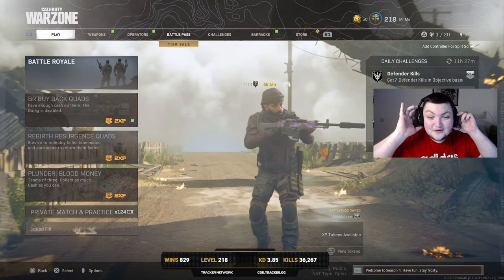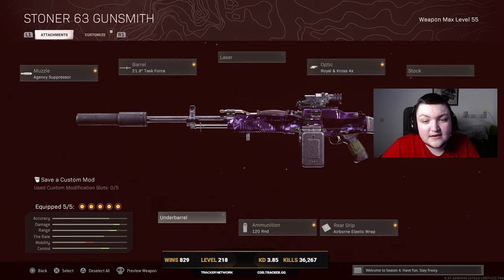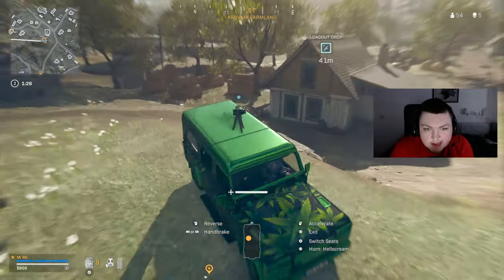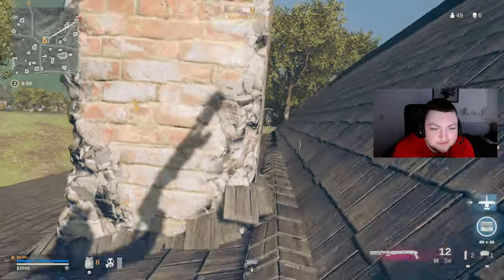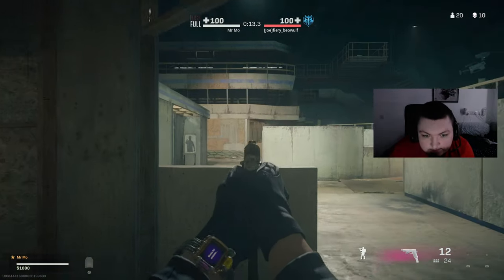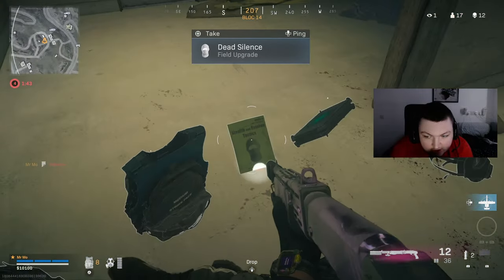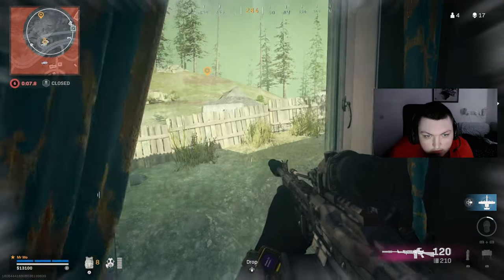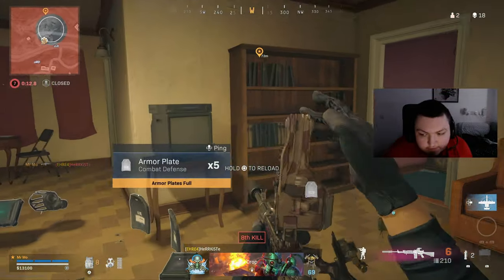The Best Long Range Warzone Season 4 Stoner 63 Class (This Gun Is A Cheat Code)